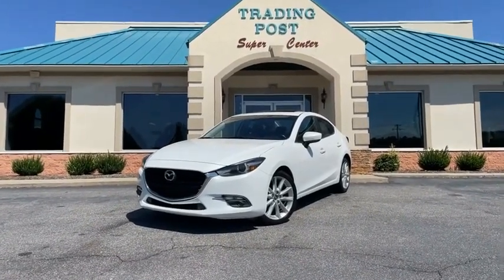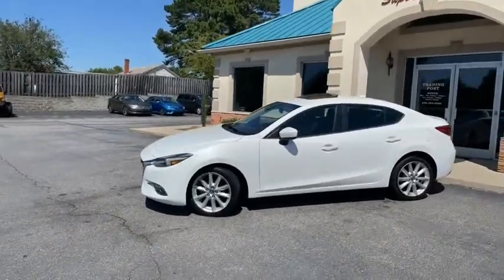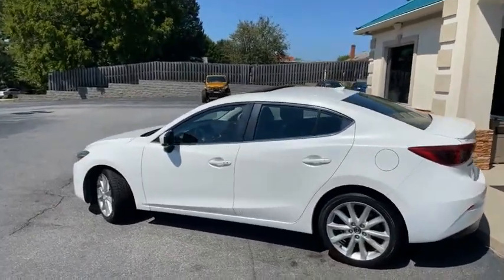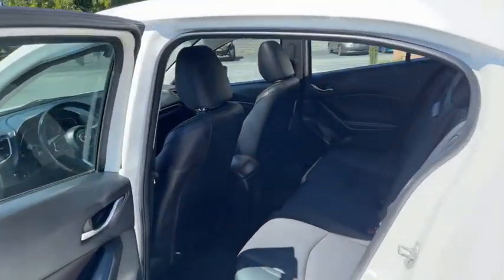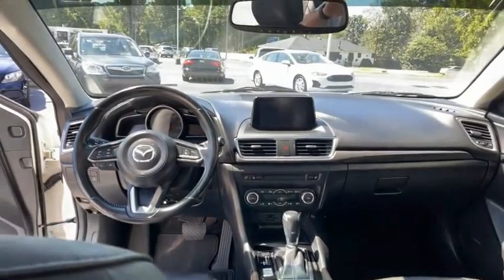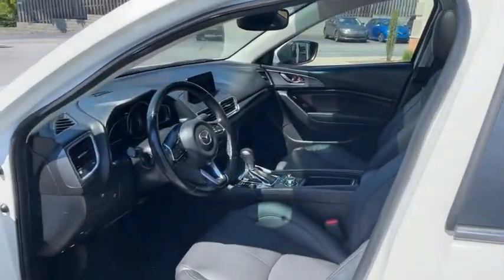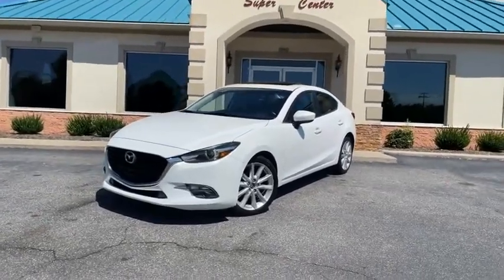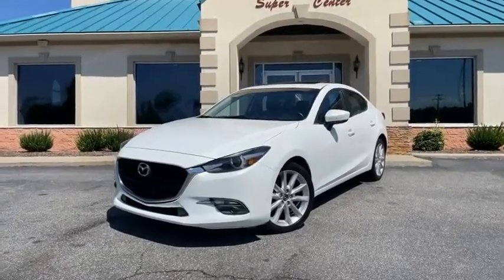C10900 2017 Mazda MAZDA3 C10900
2017 Mazda MAZDA3 s Grand Touring AT 5-Door

Don't miss this 2017 Mazda. Make a great choice today with this must-have hatchback 5-dr. Learn more about this hatchback 5-dr by contacting the dealership today and own it today.